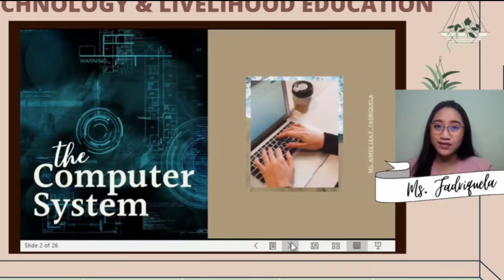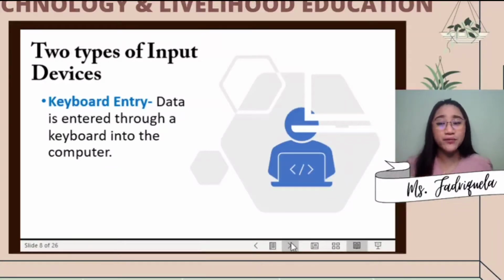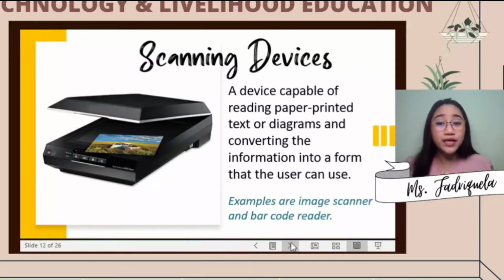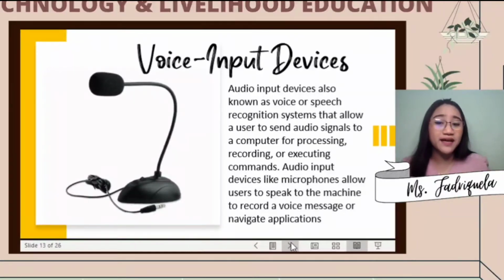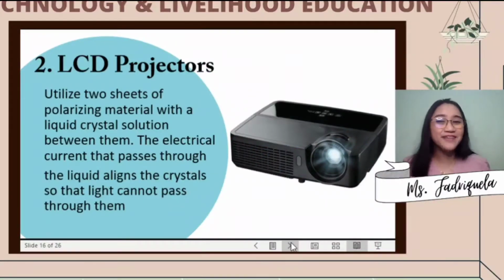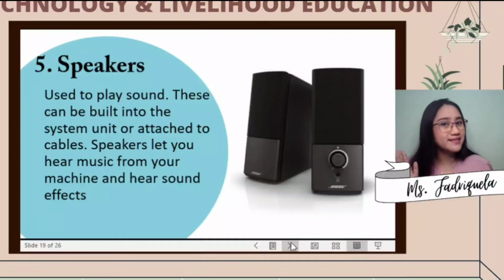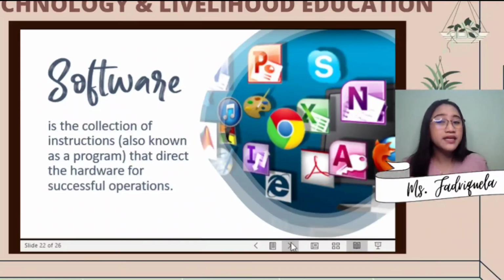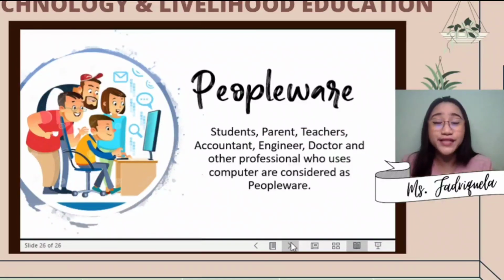The Computer System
What is Computer System?
Components of Computer System:
1. Hardware
- Input
- Output
- Ports
- Cables and Wires
2. Software
- Keyboard Entry
- Direct Entry
3. Peopleware